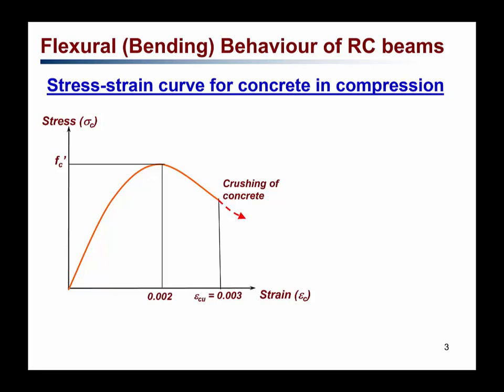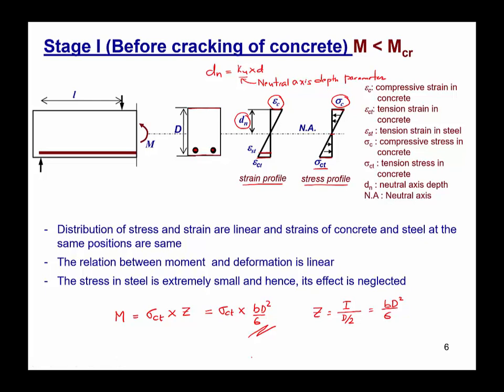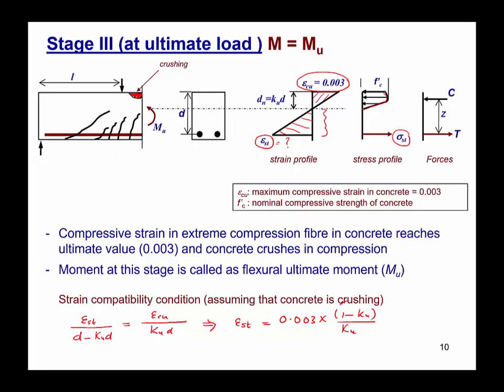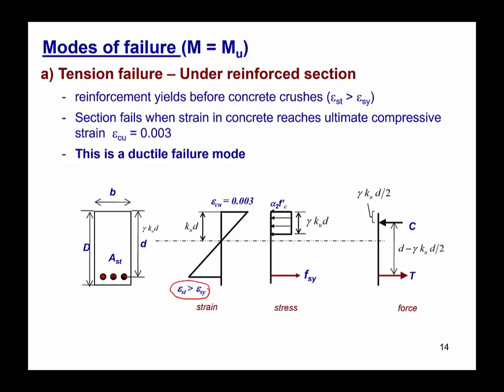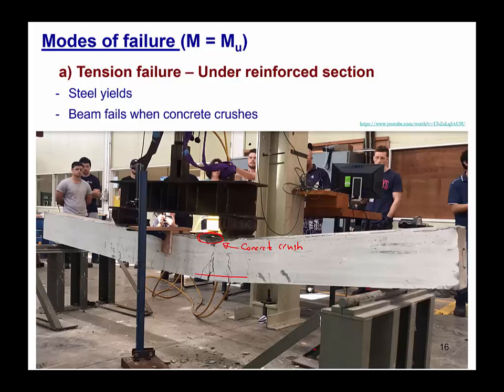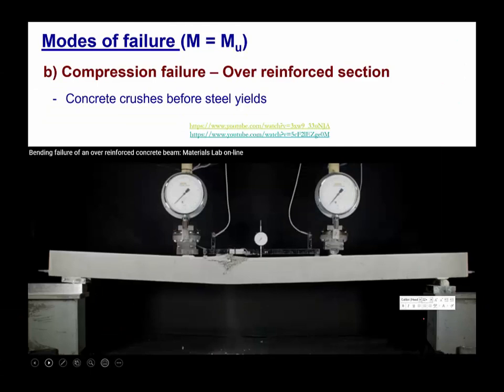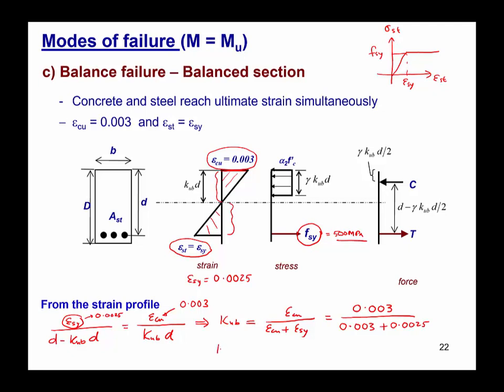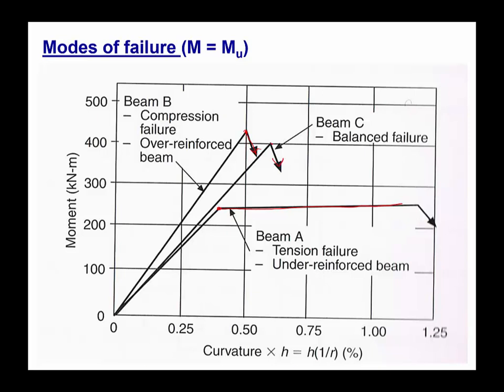Flexural Analysis of Singly Reinforced Concrete Beams - Video 2 (Flexure)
Flexural Analysis of Reinforced Concrete Beams:
- Tension Failure
- Compression Failure
- Balanced Failure

This lecture is a part of Concrete Engineering subject for the third year Civil Engineering students at James Cook University, Townsville Australia. Though the design examples mentioned in this lecture are based on Australian Standards AS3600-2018, the fundamental design concepts will be applicable anywhere.